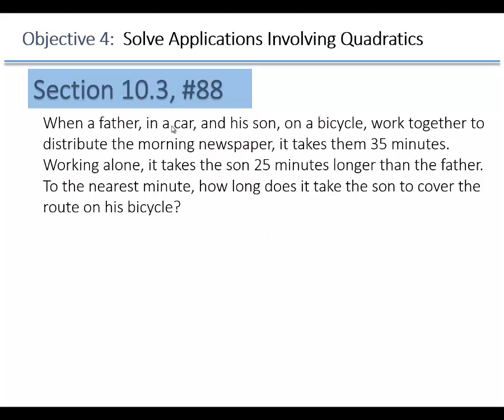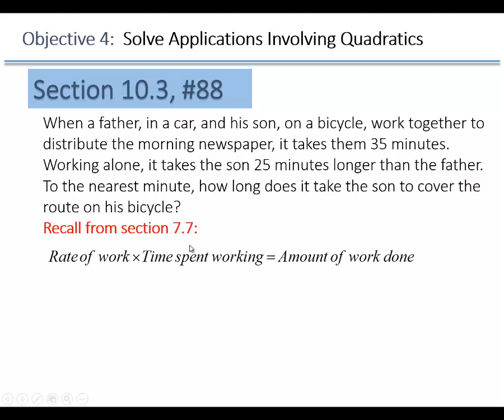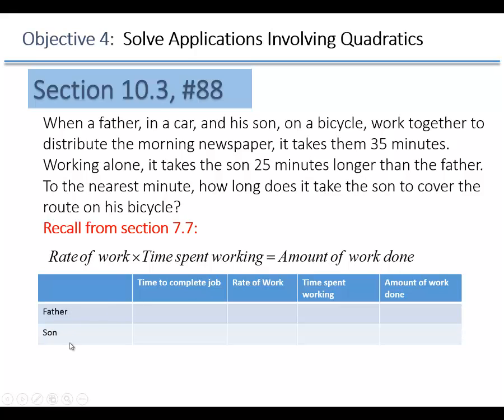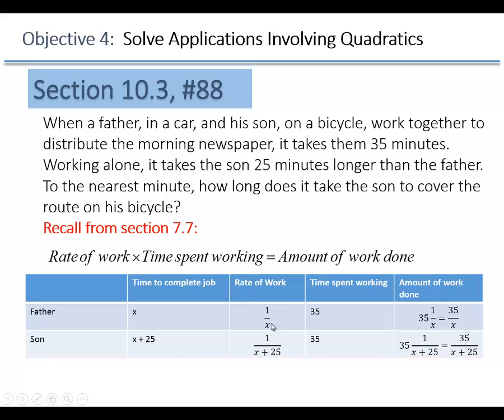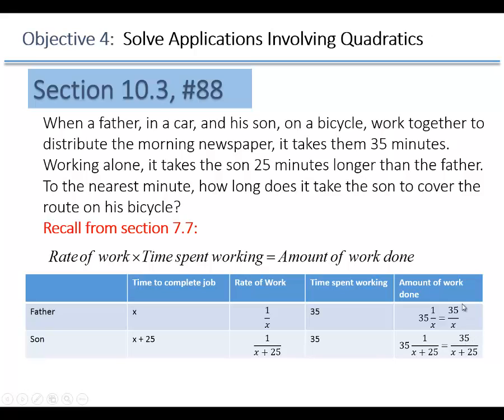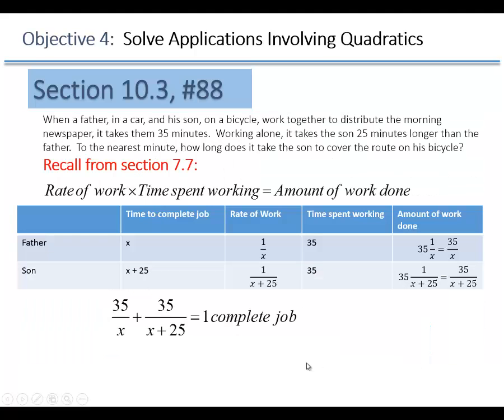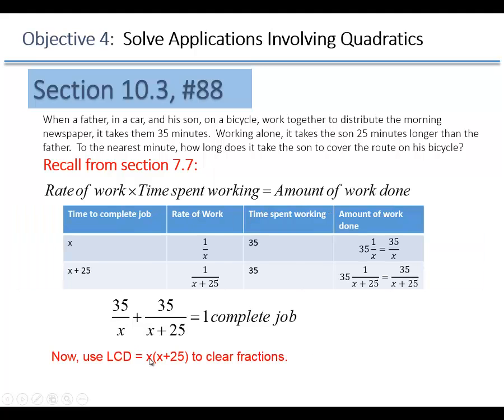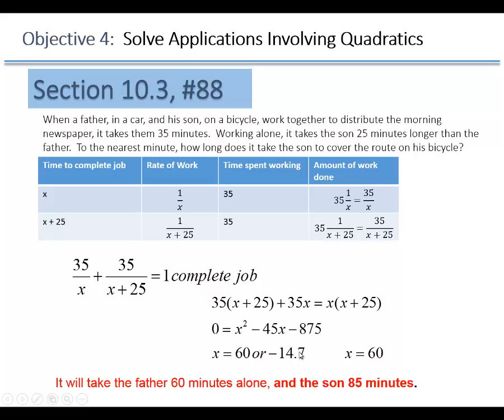10 3 Newspaper Delivery Example